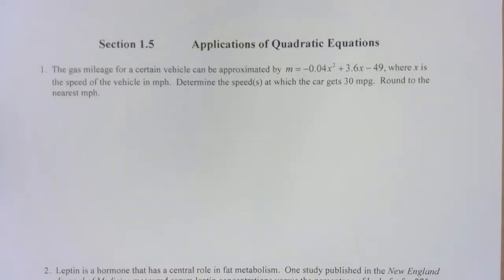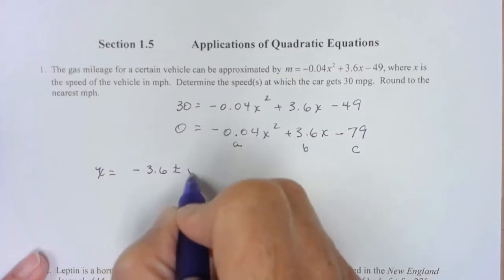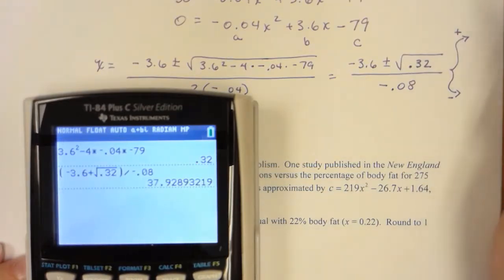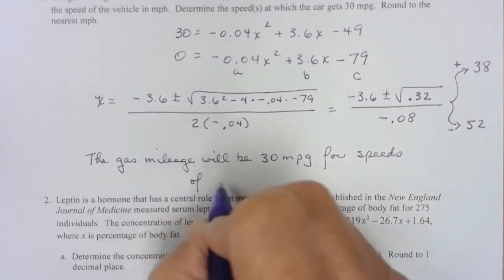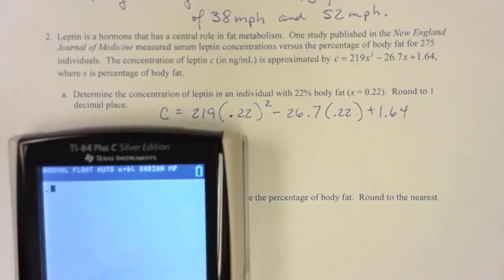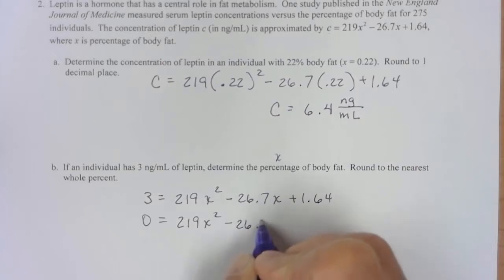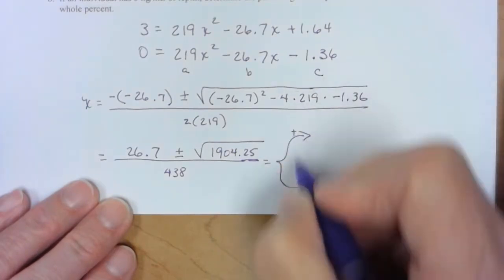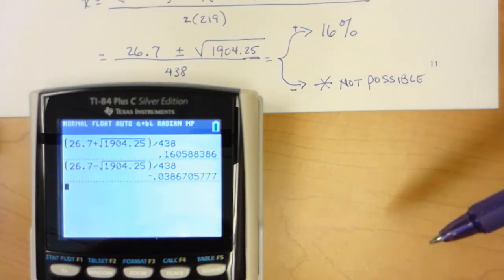Video 9 Applications of Quadratic Equations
Applications of Quadratic Equations